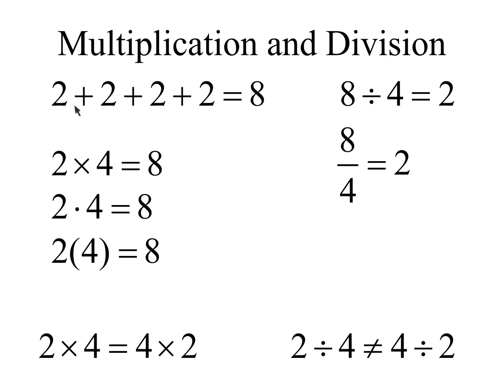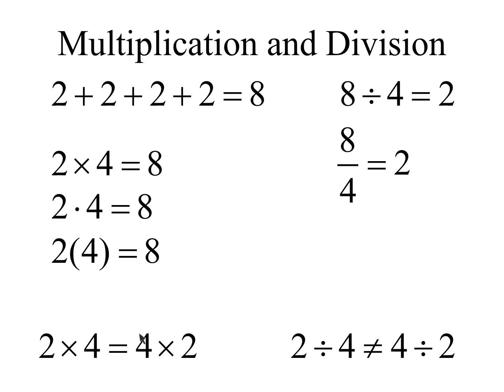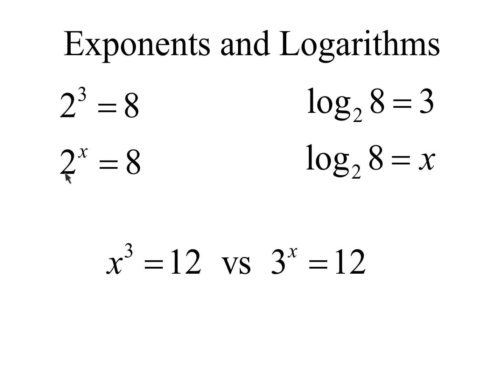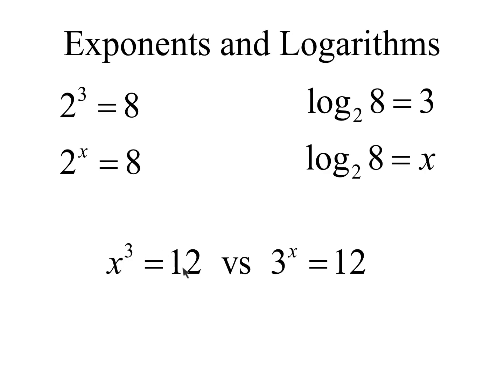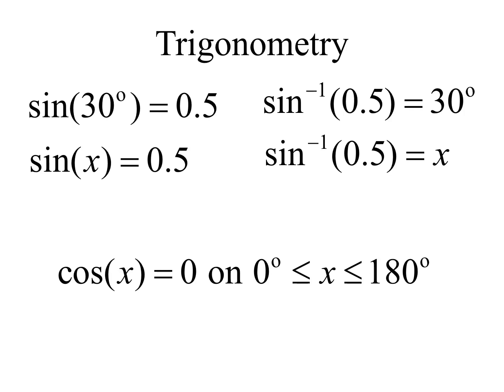The Building Blocks of Math